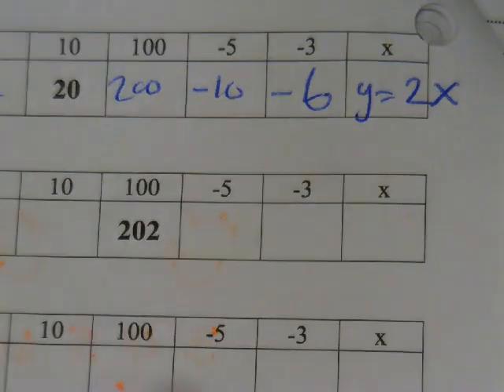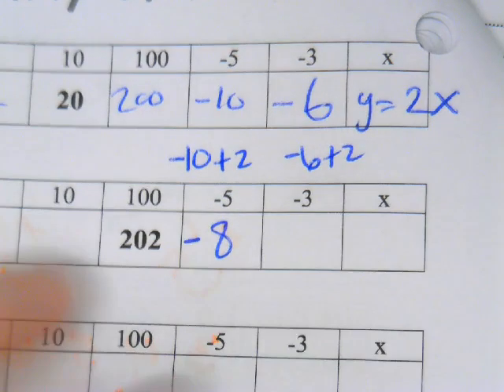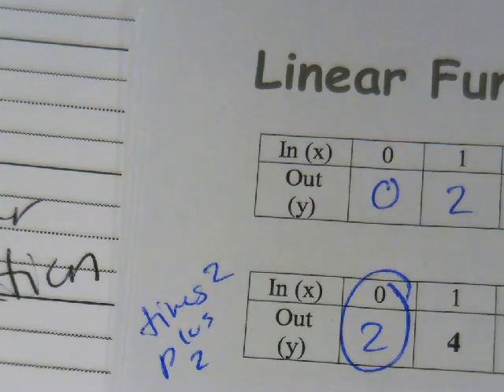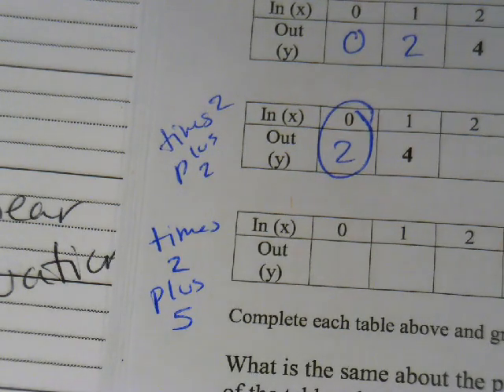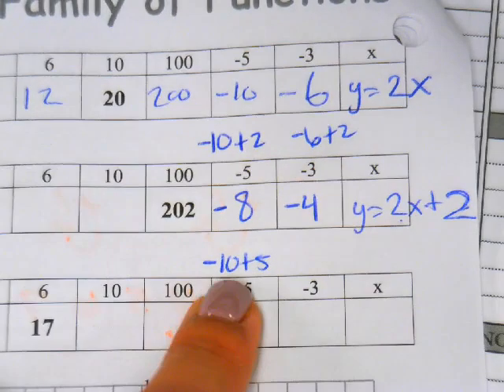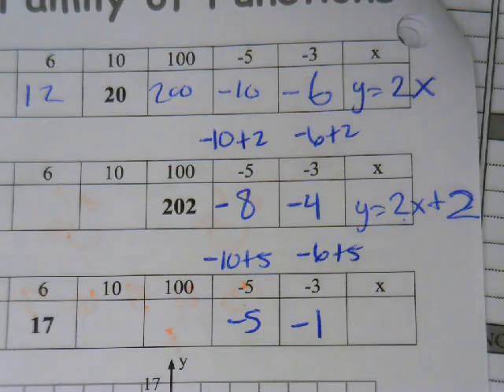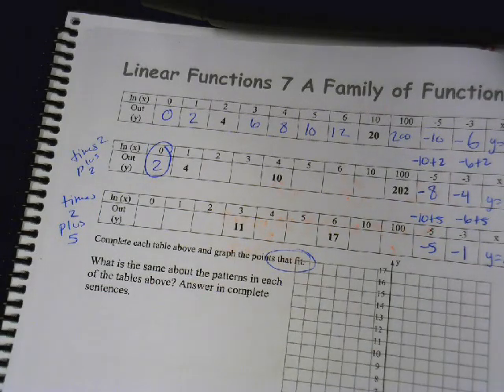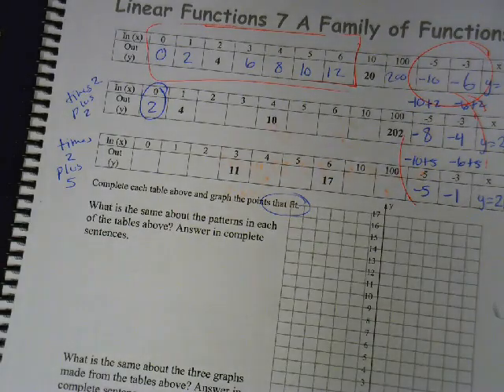Linear Function day 50000